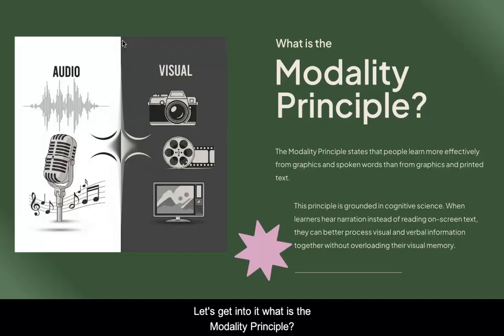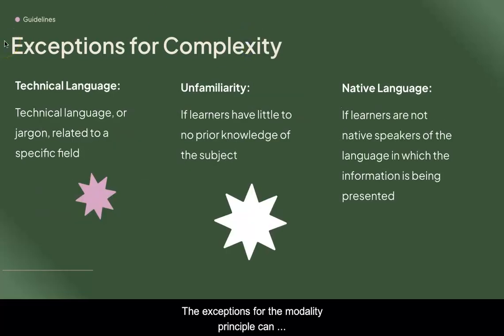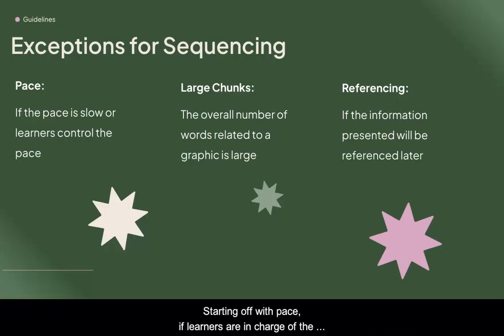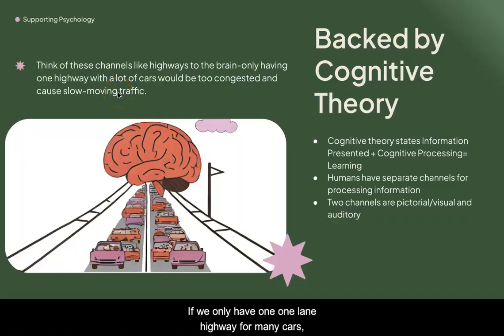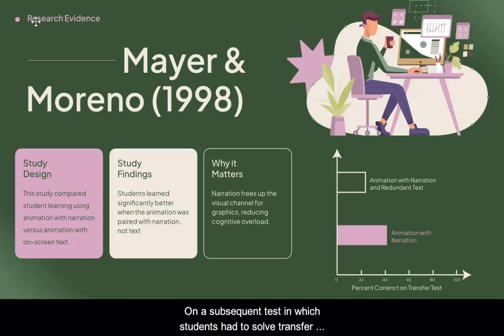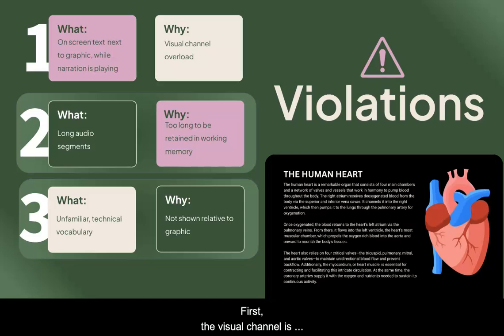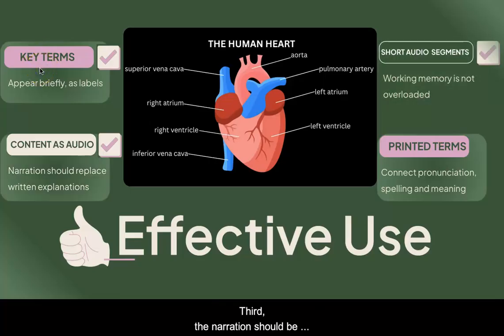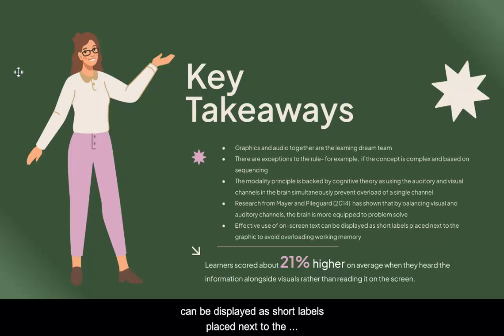The Modality Principle and E-Learning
EDTECH 513